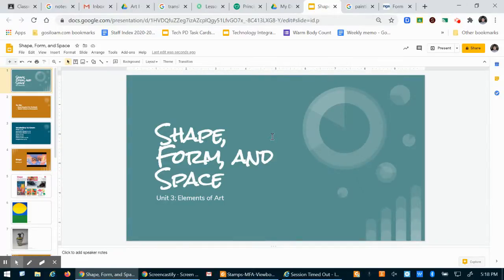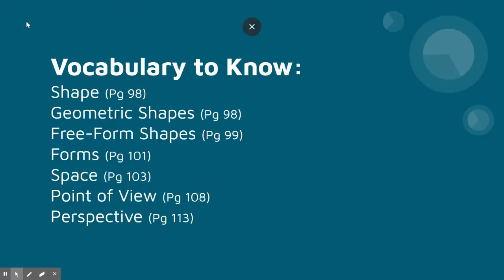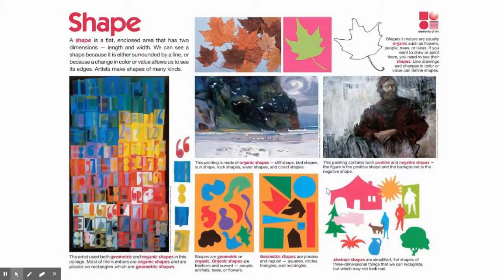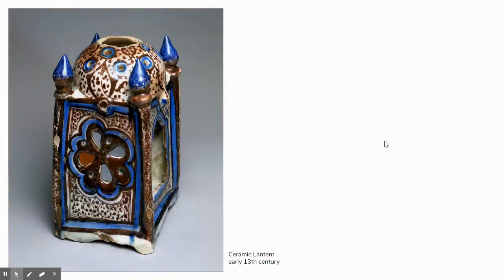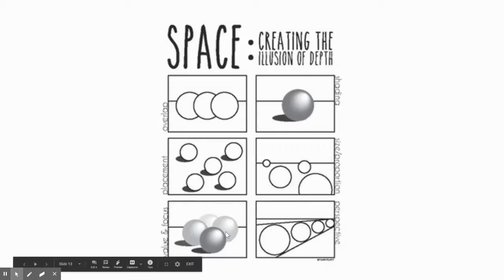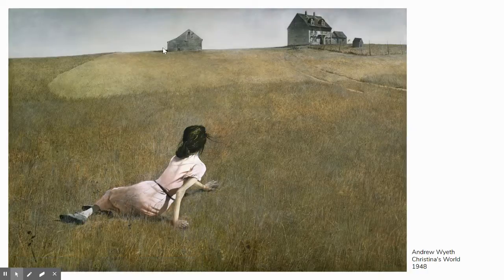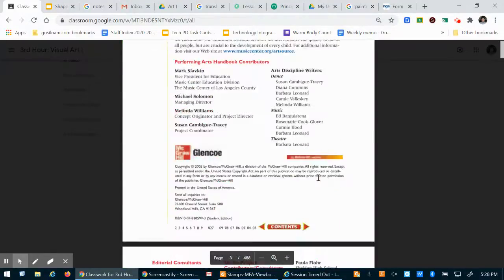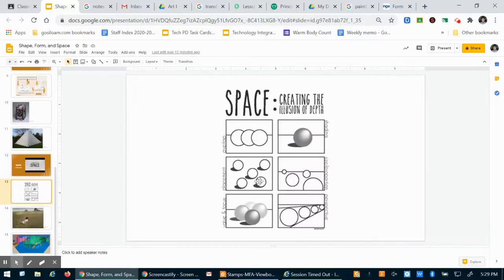9/17: Shape, Form, and Space